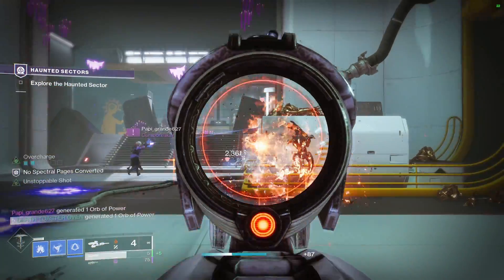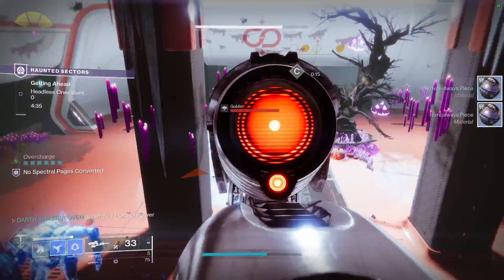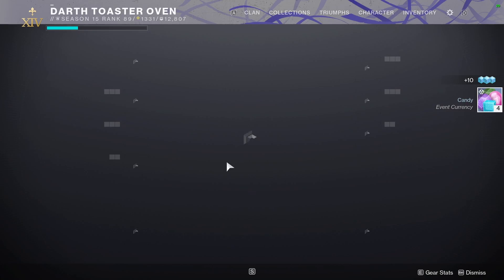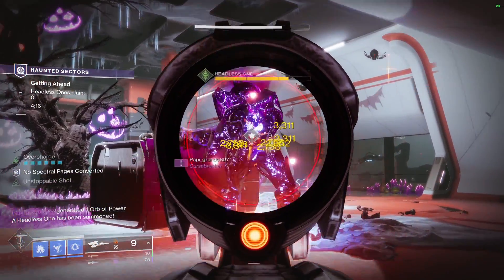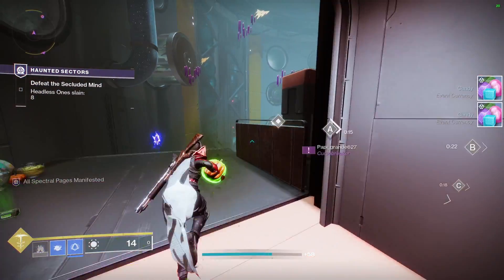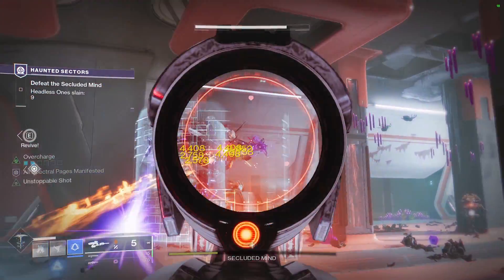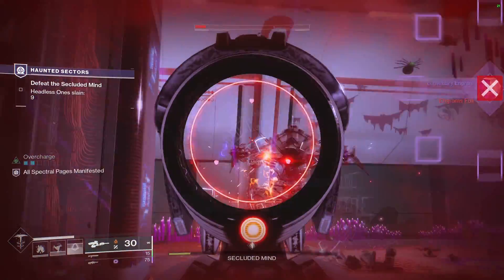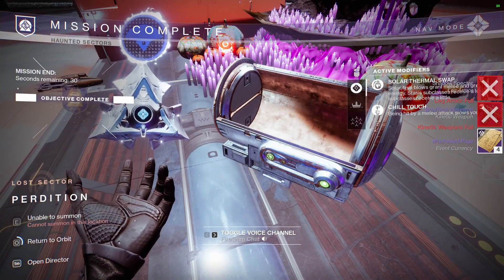Festival of the lost Guide to grind your way through Fotl[Destiny 2 festival of the lost 2021 guide]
You might be new to Destiny 2's Halloween event festival of the lost or you a little confused about it. Today I will guide you through all of Festival of the lost in 2021 so you can grind through this event. Starting from the quest and ending on how to farm spectral pages

If you are new here I am Darth Toaster Ghost. I play Destiny 2. I make funny edits like sound effects and memes in my videos. I'm bad at games a lot. I rage to.

Timestamps
0:00 intro
0:48 first part
1:28 haunted lost sectors
2:20 prmoting me self
2:38 farming part rip best methods
3:51 outro

This may be your first Festival of the lost or you are old player a bit confused on what to do. Well I got you. We will start from the quest for festival of the lost. It starts out on choosing your mask and then you need spectral pages and candy. To get that you need to do an activity with your mask equiped. Now you have gained access to the haunted lost sectors. To do a haunted lost sector you need to stand in summoning circles that summon headless ones you have 5 minutes to kill headless ones. After that you fight a boss and the headless ones which on death drop pumpkin bombs. Use these pumpkin bombs to destroy the shield of the boss. Once you do your first haunted lost sector go back to Eva to get your jurrasic green. For farming well bungie limited the best sources. To get better chances for the guns jurrasic green, braytech werewolf, and horror story fill in the pages of the book of the forggotten.